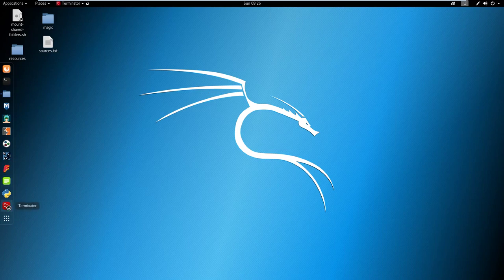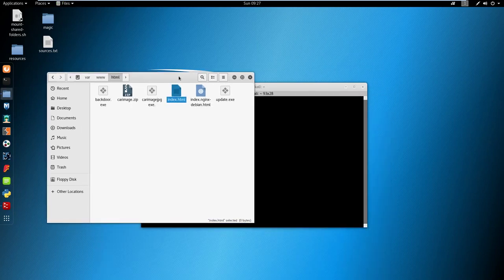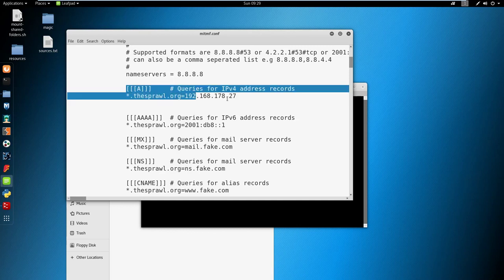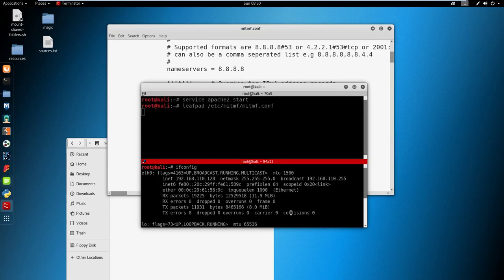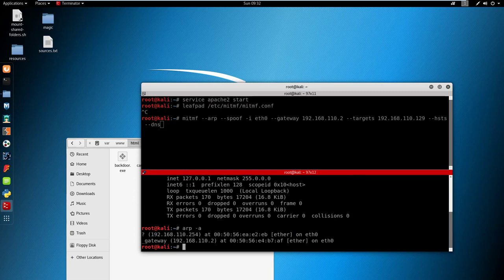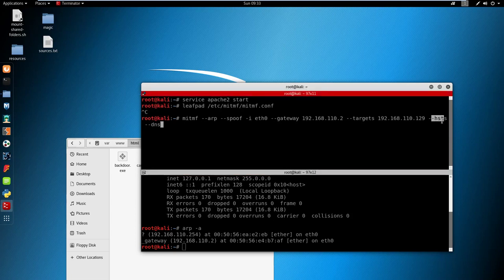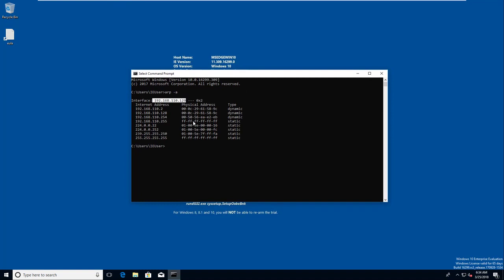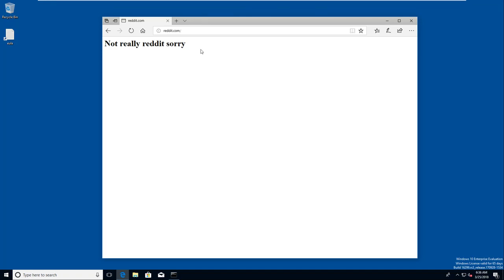DNS SPOOFING WITH KALI LINUX (DNS poisoning LAN network)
This is how DNS works and DNS SPOOFING to redirect devices to a different web server IP address